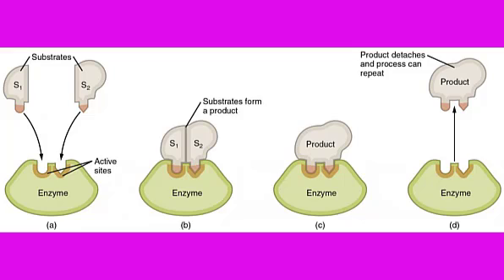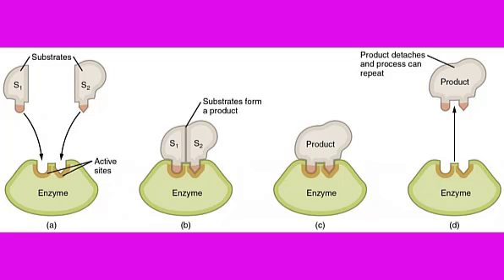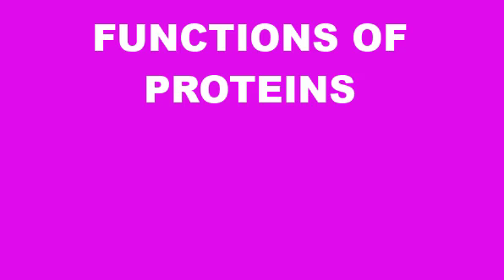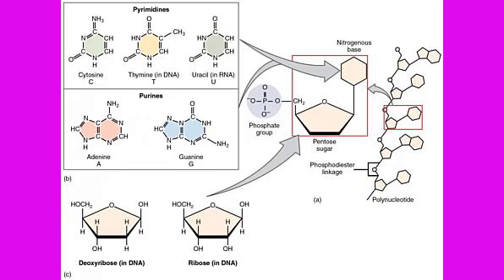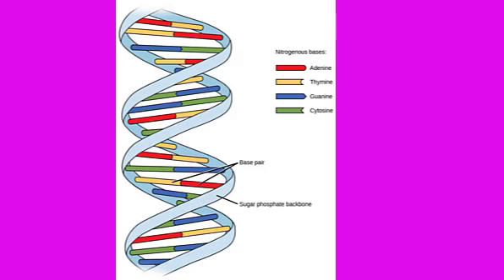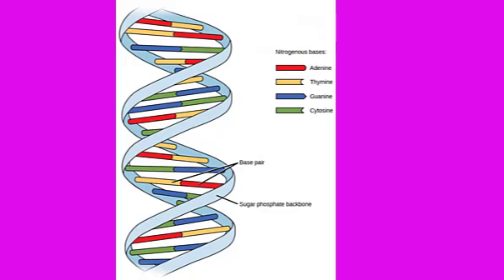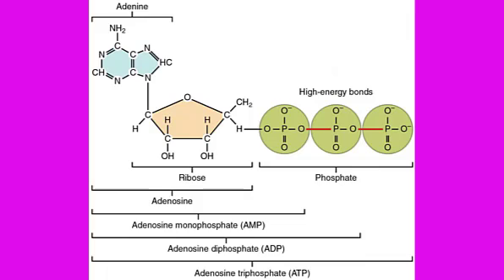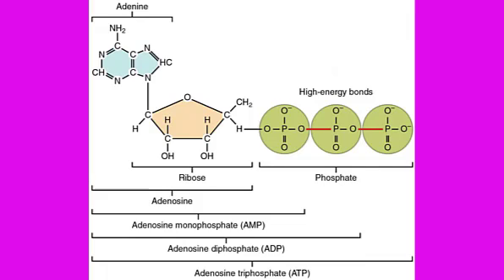PART 2 ORGANIC COMPOUNDS ESSENTIAL TO HUMAN FUNCTIONING#anatomyAndPhysiologyClass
FOLLOW ME IN:
LYKA
Glenda Ganzon
Piao_Liang_Jing

Organic compounds typically consist of groups of carbon atoms covalently bonded to hydrogen, usually oxygen, and often other elements as well. Created by living things, they are found throughout the world, in soils and seas, commercial products, and every cell of the human body. The four types most important to human structure and function are carbohydrates, lipids, proteins, and nucleotides. Before exploring these compounds, you need to first understand the chemistry of carbon.